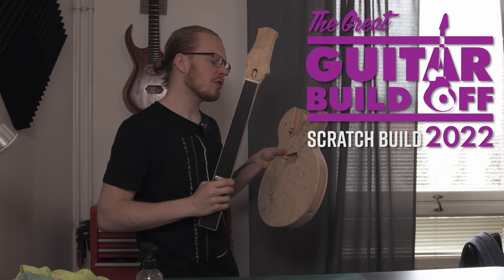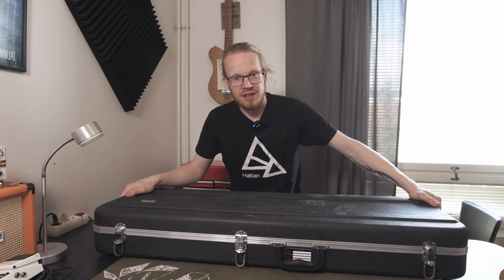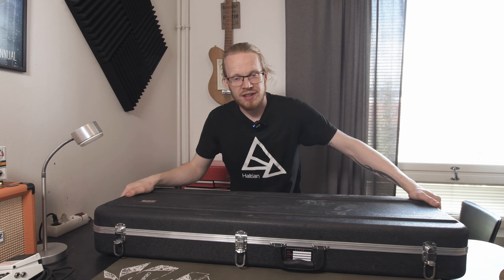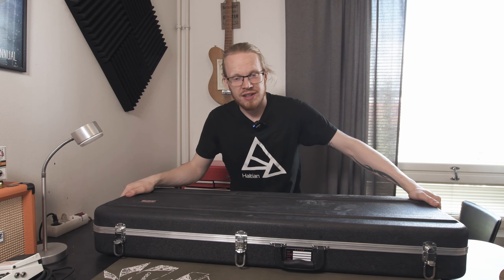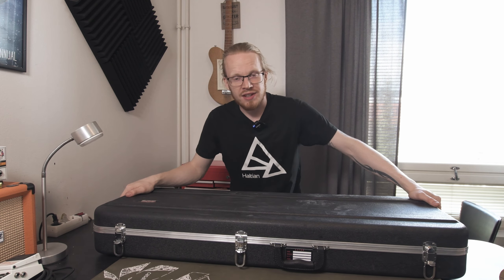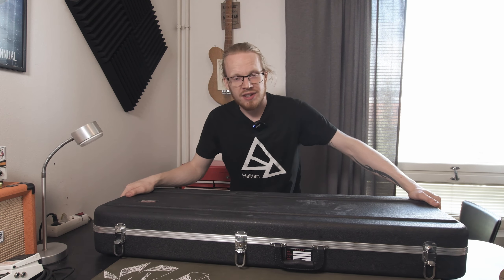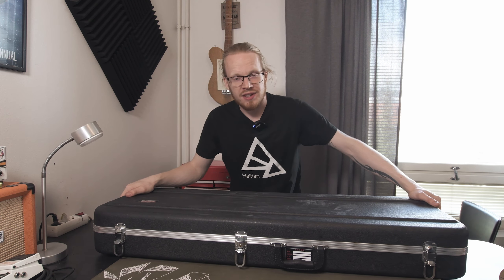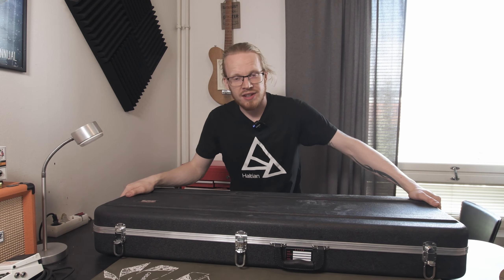Let's go nuts!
Episode 13 and closing in on the end as we tackle the nut and final finishing touches before full assembly!

Chapters:
00:00-00:26 Intro
00:26-01:55 To Do List
01:55-03:10 Removing masking and cleaning up
03:10-04:54 Rough sizing up of the Corian nut
04:54-06:04 HANDY TIP: Sanding the base of the nut at an angle
06:04-08:02 Rough shaping of the nut
08:02-09:38 Cutting nut slots
09:38-11:37 Final shaping of the nut
11:37-12:30 Installing the nut
12:30-15:08 Headstock inlay
15:08-18:33 Final fretwork & polishing
18:33-21:01 Fretboard Oiling
21:01-24:18 Things I've learned in the last few years